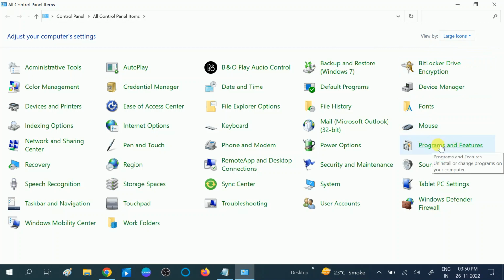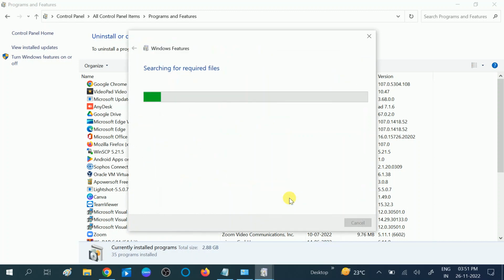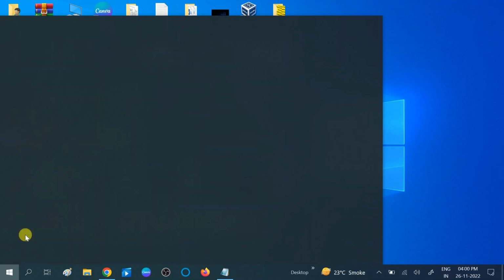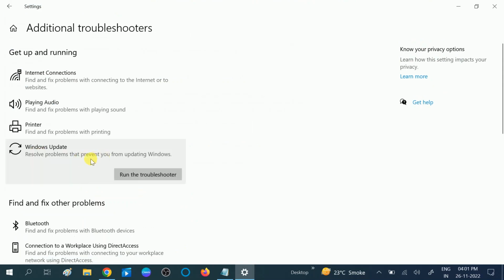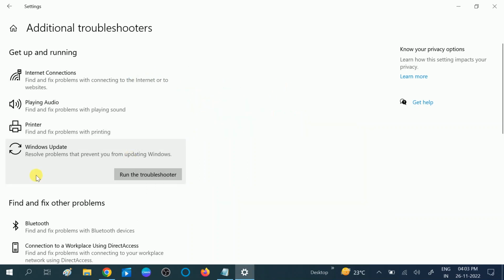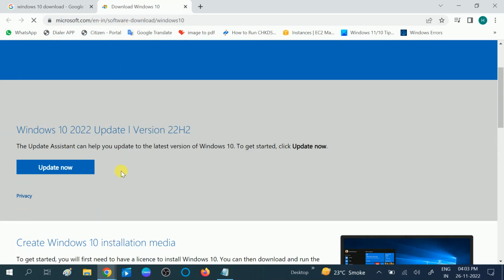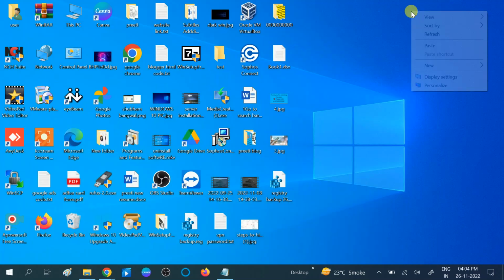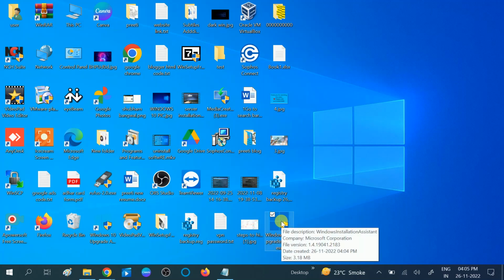FIX Windows Update Error 0x800f0922 on Windows 10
✅ This instructions in this video tutorial can be applied  for  laptops, desktops, computers, and tablets which run the Windows 10 systems. This tutorial will work on all hardware manufactures, like Dell, HP, Acer, Asus, Toshiba, Lenovo, and Samsung